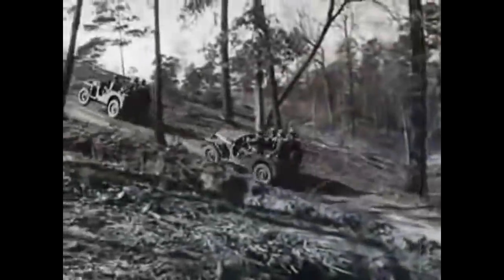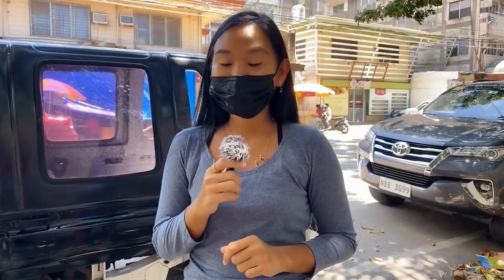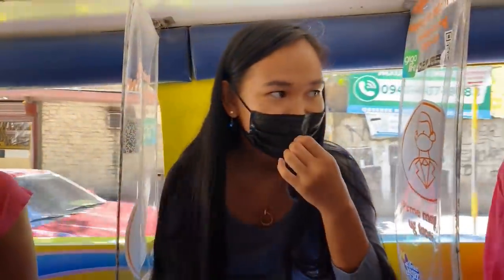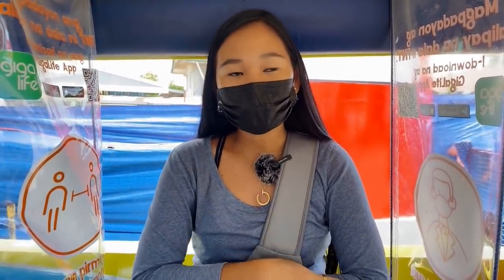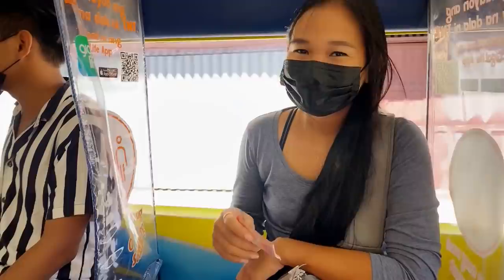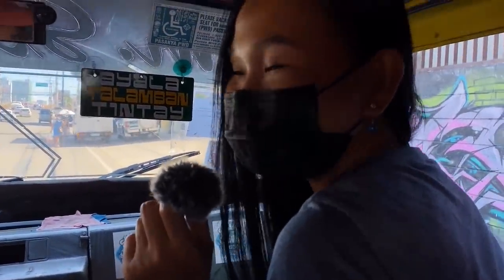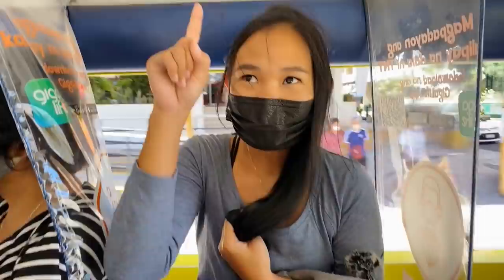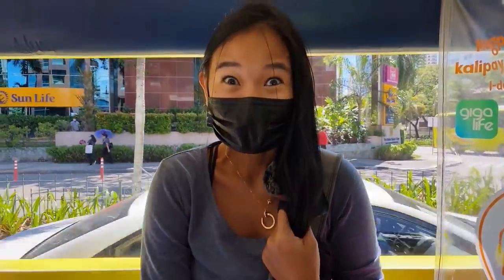Jeepney Etiquette In The Philippines (Rules, Rituals, and Funny Traditions)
The Philippines is the home of the world-famous mode of public transportation called the jeepney, but where did it all begin?  How did this vehicle become the most popular way to get around in the city?
Are you familiar with the rules and rituals such as the kissing noises and coin-tapping?  Do you understand the route markings on the jeepney itself?  Join me as I take a look at its humble origins, and show you how to use the jeepney to get from point A to point B (with a lot of stops in between)!

👉My videos and the effort I put into them are 100% free for everyone to enjoy, and all I ask is that you leave a thumbs-up on any videos that you like and subscribe to my channel - I have never, and will never, ask you for anything else.  Thanks!